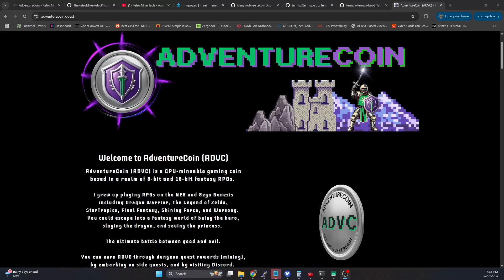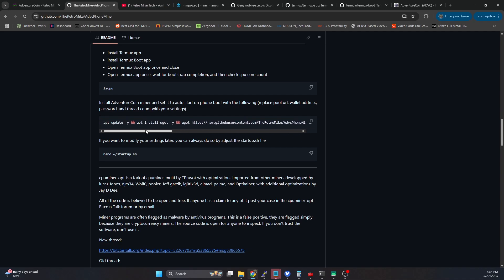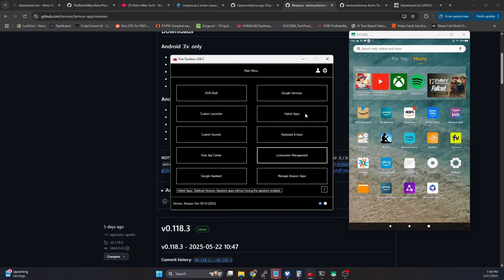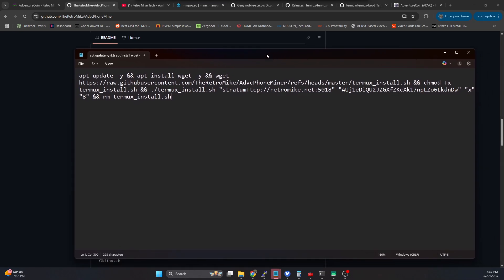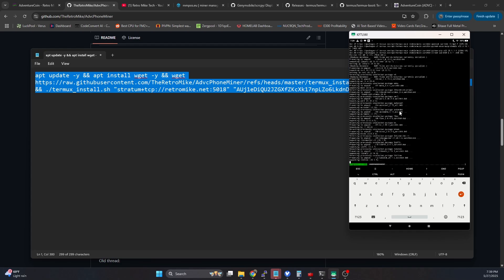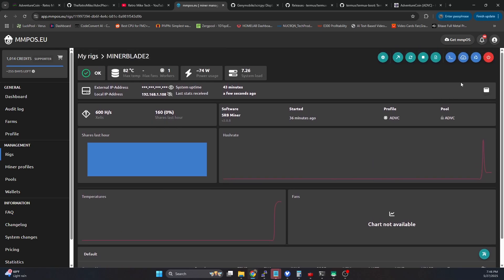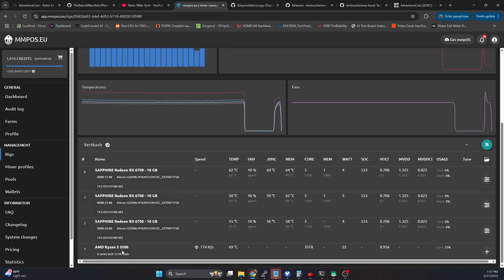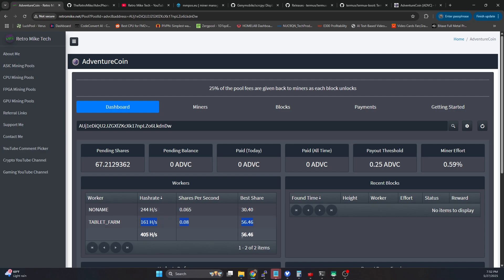How To Mine AdventureCoin (ADVC) With Mobile Phones